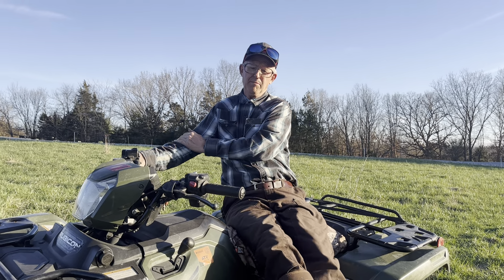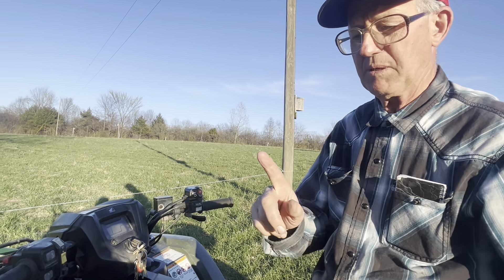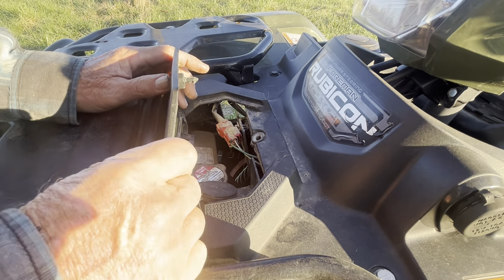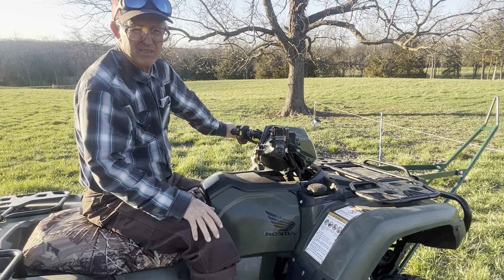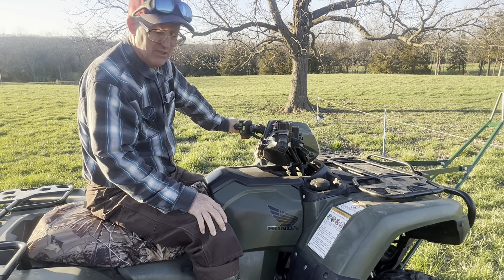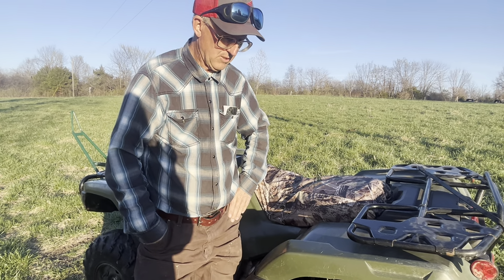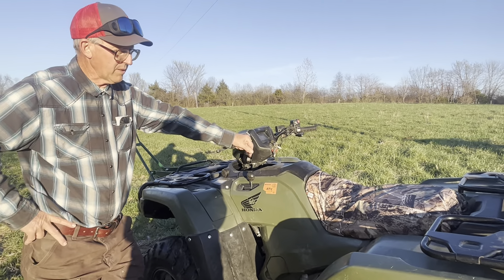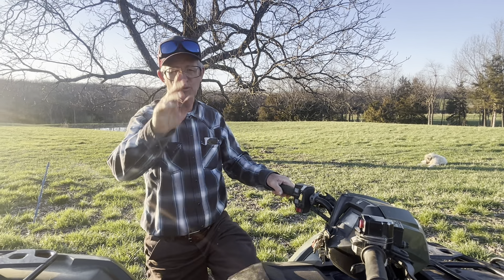In the market for an awesome 3-year-old Honda Rubicon?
In the market for an awesome 3-year-old Honda Rubicon? We have you covered, we even put our awesome tool addition on the 500 Rubicon that allows you to drive over electric fence without getting off. Huge time saver when moving livestock around your farm. This is the top-of-the-line awesome Honda machine that has everything you need. Independent suspension, electric brakes, power steering, 4-wheel drive, automatic shift or manual, electric start, hi and low beam lights, water cooled engine, hi and low gear for maximum torque when pulling heavy loads. Oil has been changed every 100 hours.